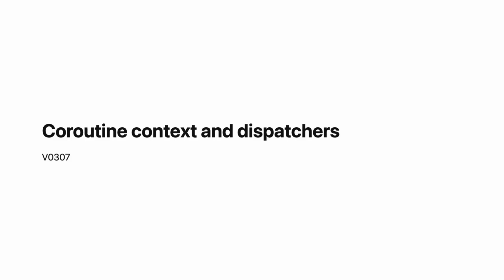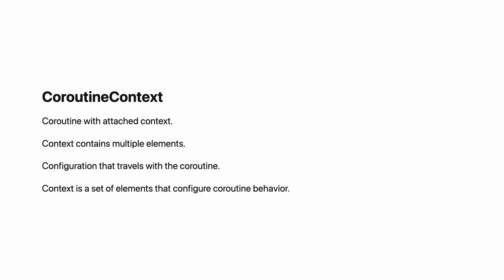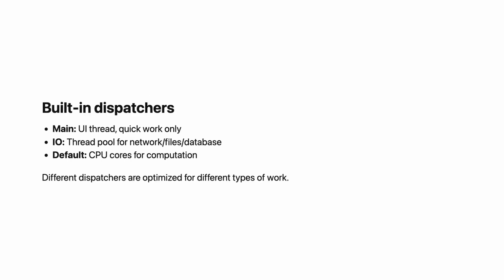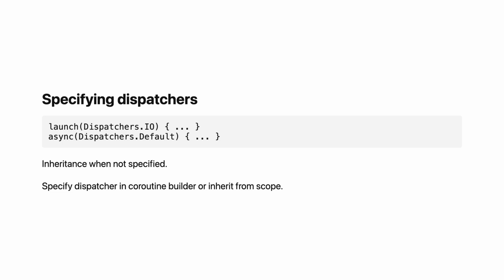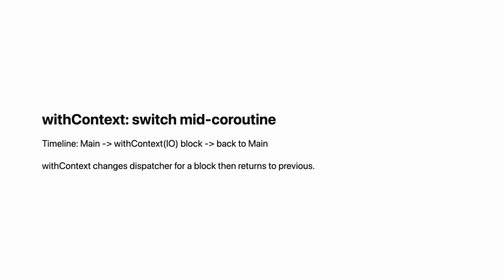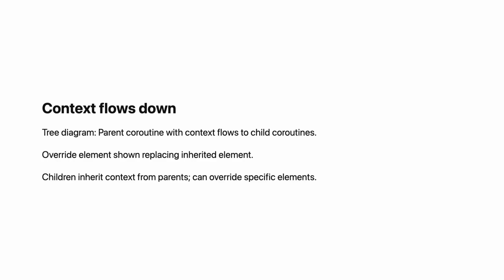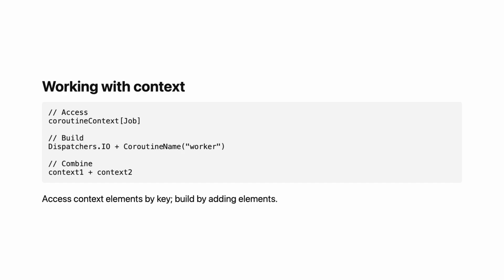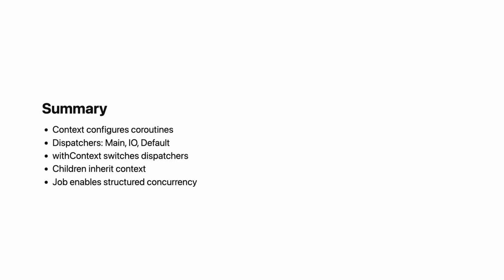Coroutine Dispatchers Explained (Where Your Code Runs) — Code From Scratch #35